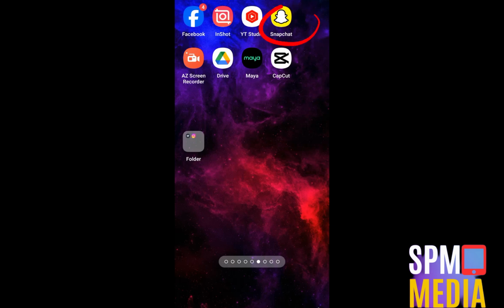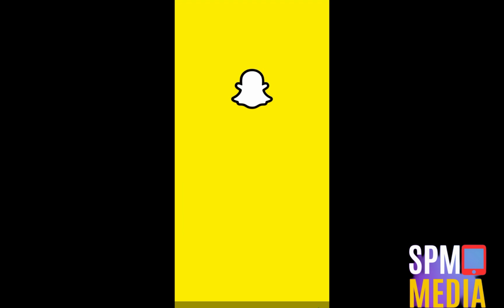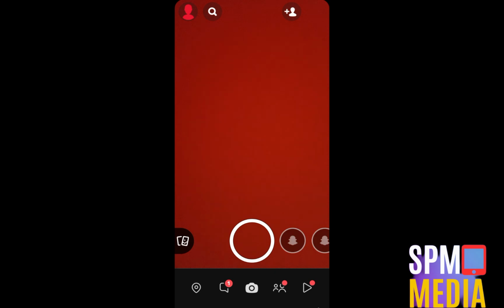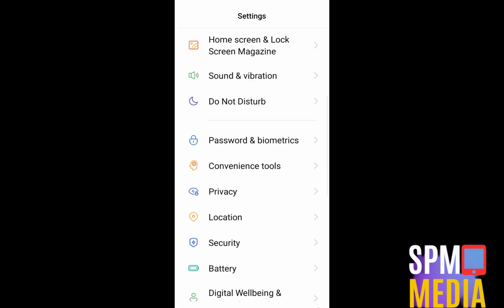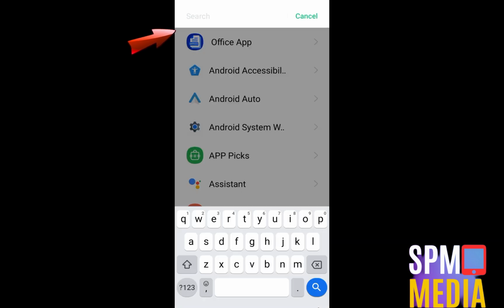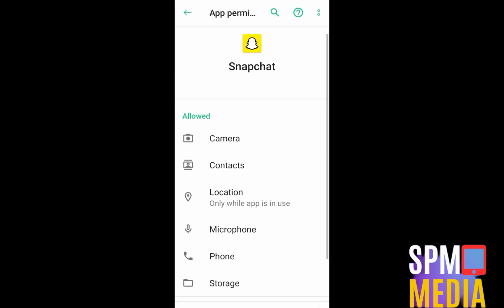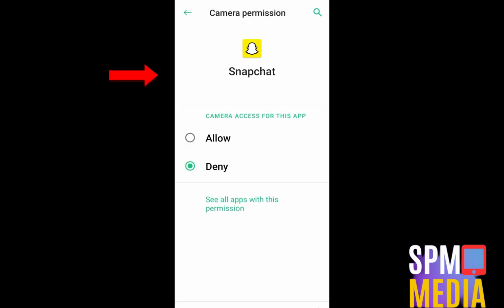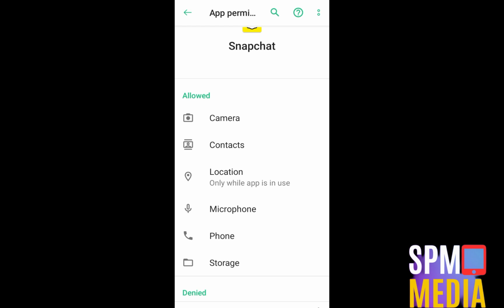How to Allow Camera Access on Snapchat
Within this tutorial, you'll learn how to allow camera access on Snapchat using your phone. We'll guide you through the easy steps to enable camera permissions, so you can start capturing and sharing snaps with ease